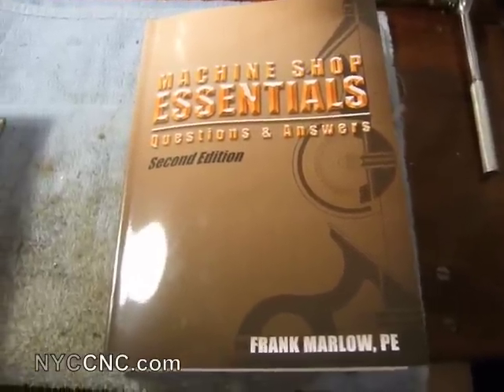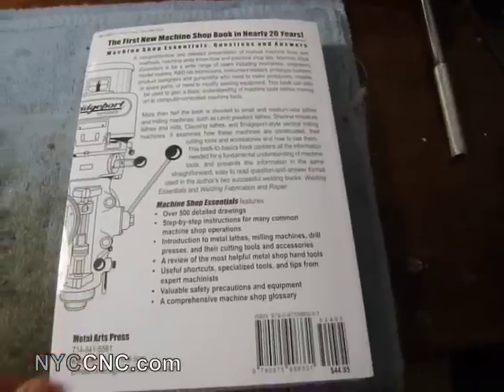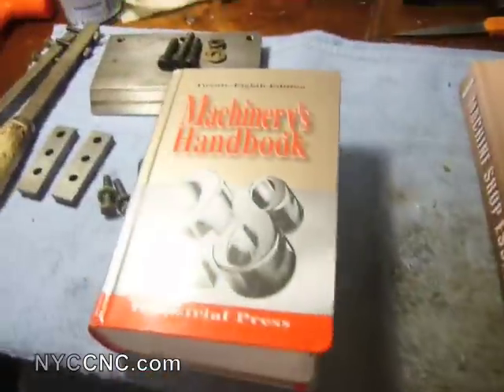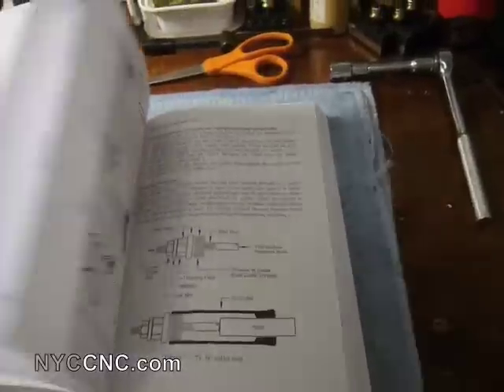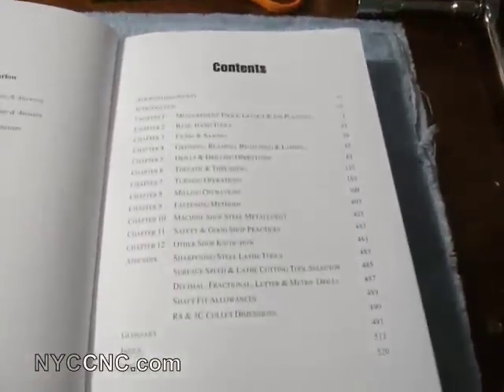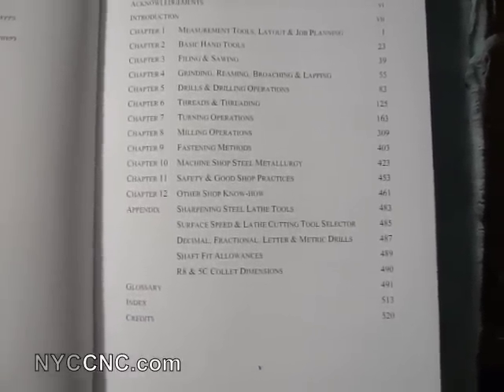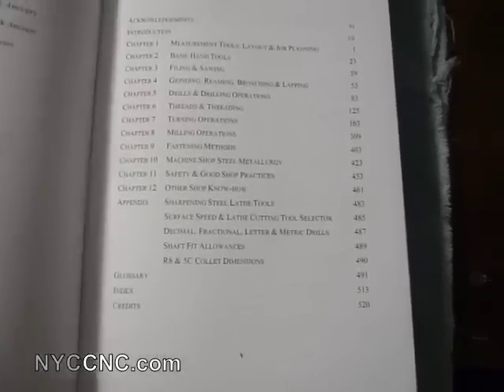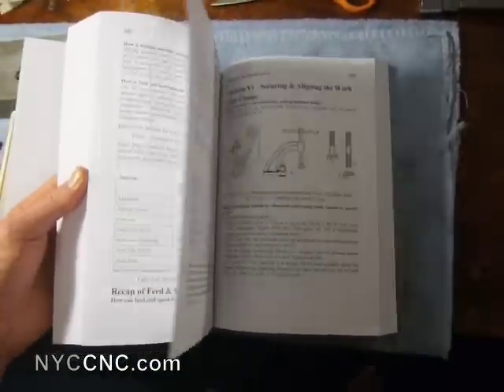Machine Shop Essentials Book Review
A quick look at the book "Machine Shop Essentials" which I recently purchased after lots of folks on cnczone.com recommended it as a great resource for machinists.

for more! 5 Reasons to Use a Fixture Plate on Your CNC Machine